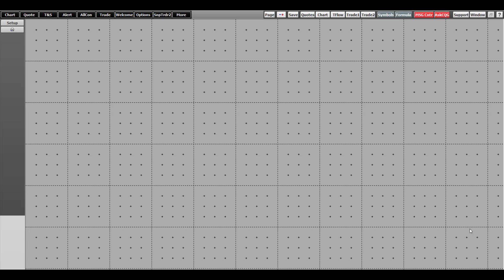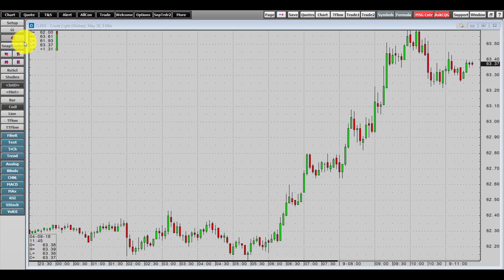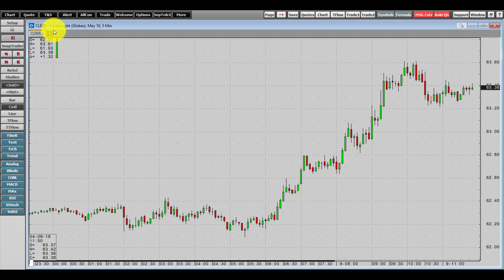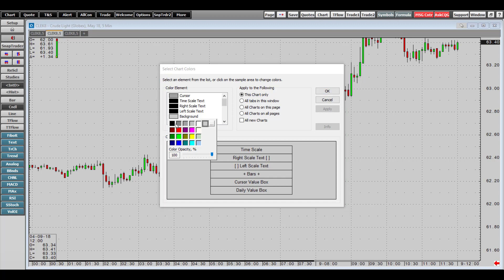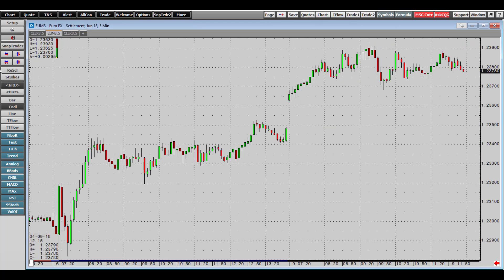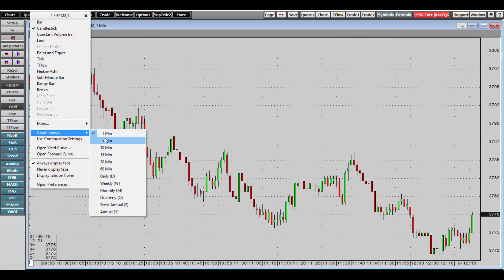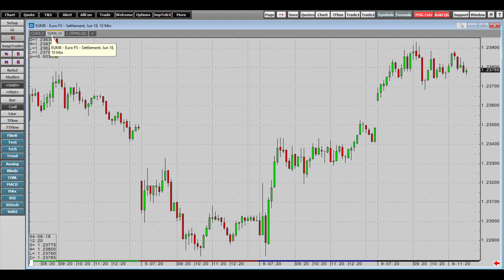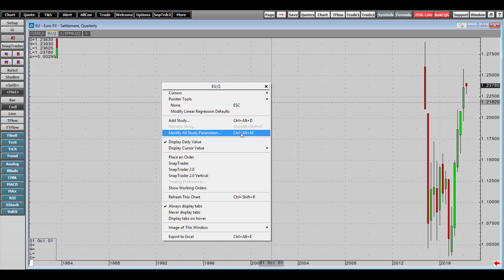CQG Q Trader - How to Configure and Edit Chart Settings | Optimus Futures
In this video, we go over some of the key features related to trading with charts. This video will help users locate, configure, and then edit chart settings to help them fine tune this platform to their liking.

Interested in hearing what other traders think about OEC Trader and the other platforms we provide? Visit our forum: